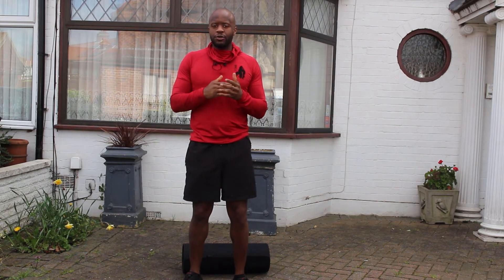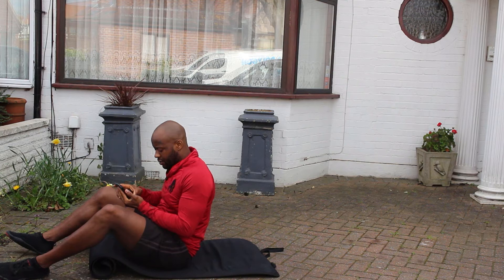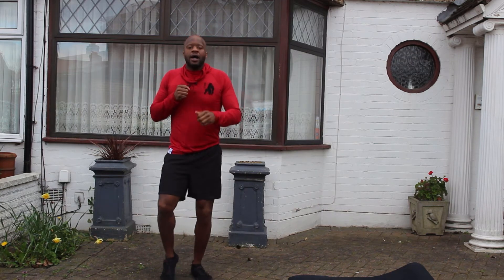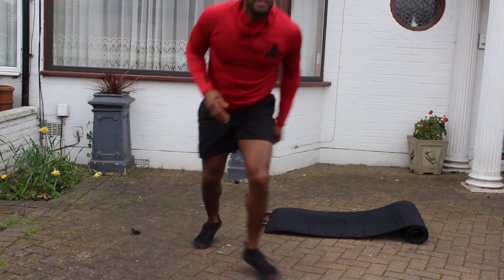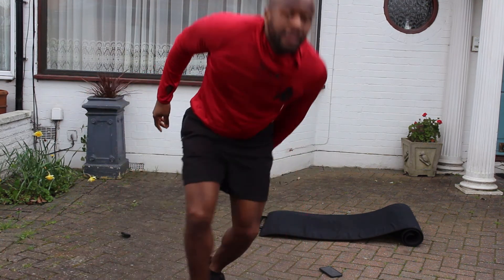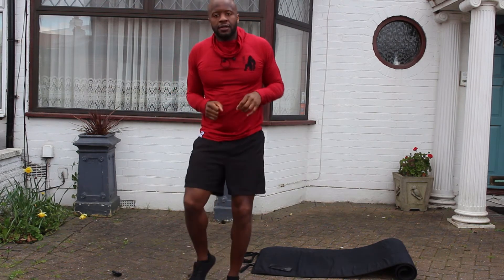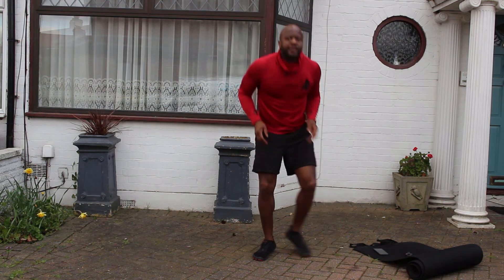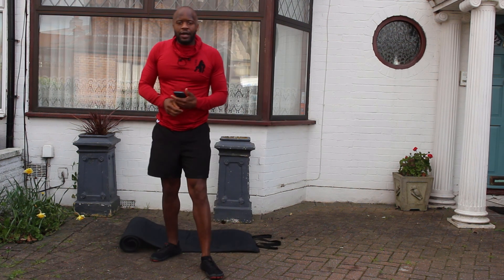Lockdown Day 8 Active Recovery Workout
It will really help me and the channel out and it’ll be much appreciated**

So today’s workout is a quite easy going one to finish off our week with some constant work at a low to medium tempo. This is similar to my Grind and Jog workouts where you put in work for an interval and then you jog (or walk) for your rest interval. Doing something during your rest period is what we call an active recovery – hence this workout being called the Active Recovery Workout. Give it a try. If you managed yesterday’s workout, you’ll have no problems here as this is more of a beginner workout.

If you’re new to training and are unsure about what to do to warm up for your workout or how to stretch, check out this video for some basic but effective pre workout stretches.

Similarly, if you are stuck for stretches to do after you’ve finished working out, please check out this video and it will help

And Keep Following On3West Health & Fitness

On3West Health & Fitness 2020 ©